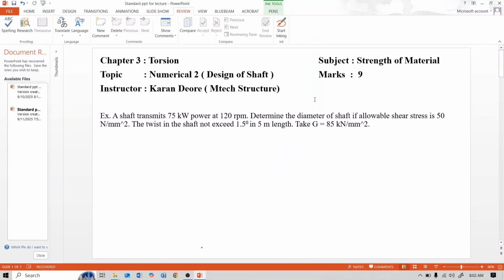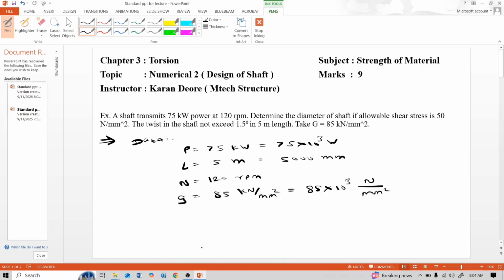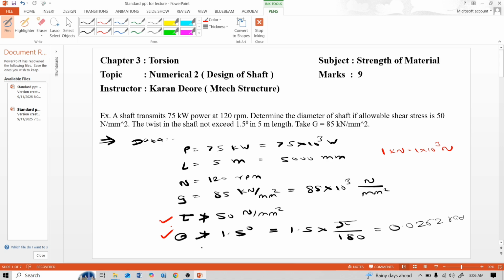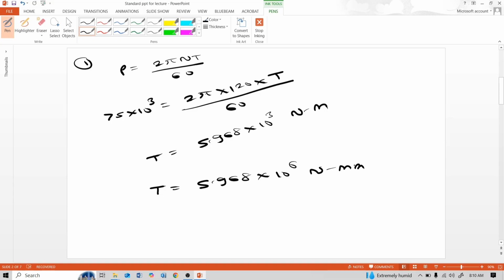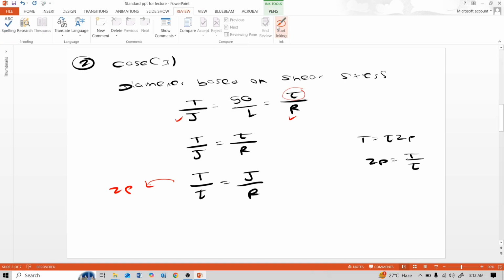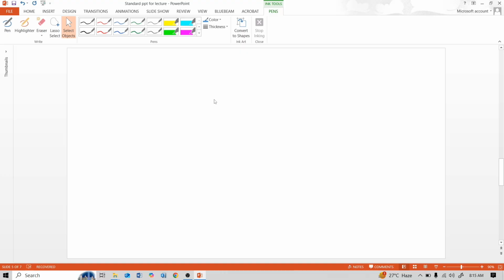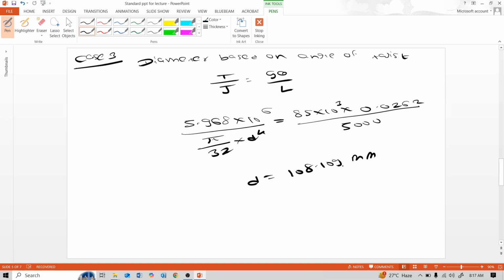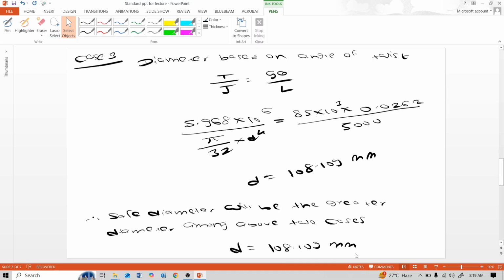Numerical 2 - Design of Shaft